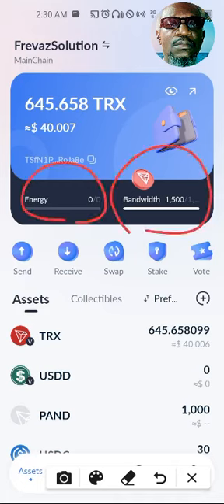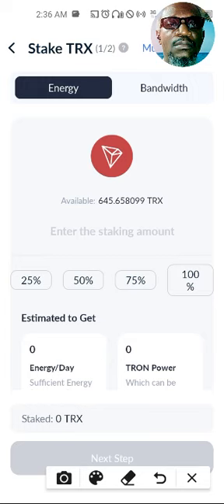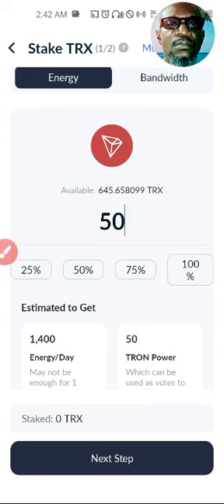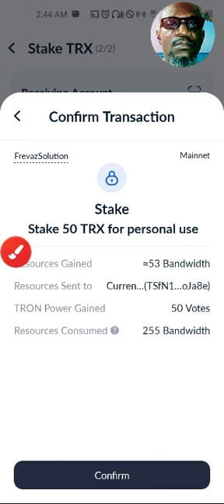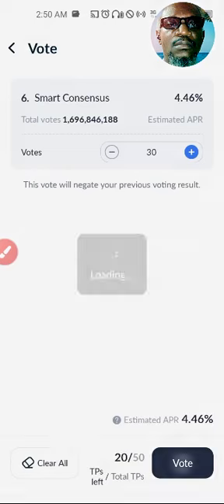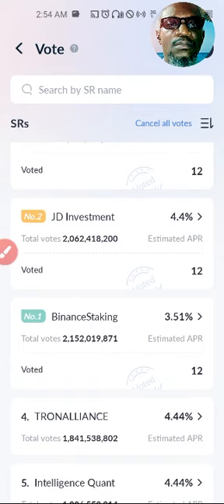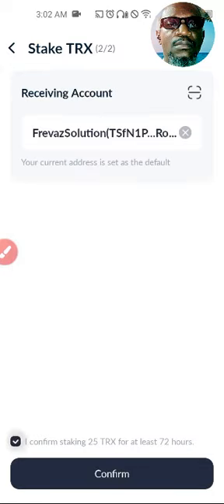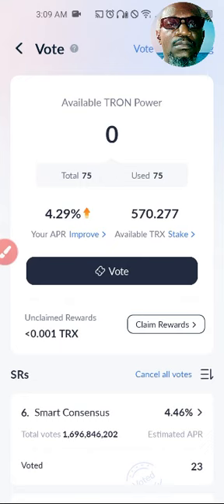How To Make Money With Tronlink Pro Wallet Using Energy, Bandwidth, Staking and Voting Utilities.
TRON is one of the most popular cryptocurrencies globally, that is liked and has been deeply rooted in decentralized global exchanges.

TRON Bandwidth and Energy
TRON Bandwidth and TRON Energy are the two key resources that can help users earn more TRX tokens by freezing their digital assets in their TRON wallet.

Both these resources grant permission to the TRX holder to generate TRON Power, which is equivalent to frozen TRX.

Freezing your Bandwidth one day and freezing Energy the following day can help user get multiple rewards separately from each of the resources.

The staked trx  can't be used until after 3 days, the bandwidth and energy help manage dApps smoothly, it is advised to keep the total staked TRON power at a ratio of 2:1 between TRON Bandwidth and TRON Energy.

What is TRON Bandwidth and Energy?
TRON Bandwidth and Energy are derived from the act of freezing TRX tokens with the TRX wallet. These two resources generate more tokens when the user locks the existing TRX tokens for a specific number of days as rewards that are claimable.

How to earn 300 free points in Tronlink Wallet.

Do the following to receive 300 points in your TRONLINK Pro wallet.

1. Open your app and click on the “Me” section at the bottom right corner.

2. Click the "Friend Invitation" section.

3. Look for a “Claim Rewards” section at the top right corner. Then clicking on “Claim Rewards” you will be asked to enter the Invitational Code.

4. Type wqEV  as your Invitational code and press Confirm.Mind you, it's case sensitive

INCASE YOU NEED A BINANCE ACCOUNT TO FUND YOUR TRON WALLET. Use the link 🔗👇to open one.

Tronlink Pro.